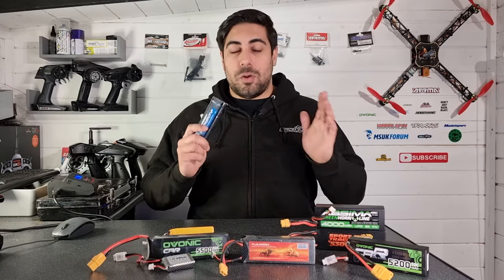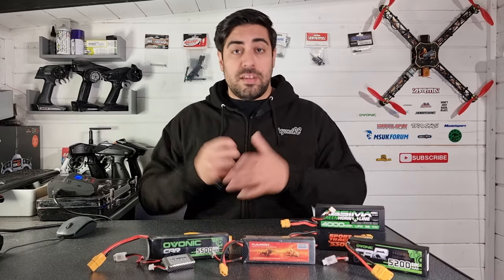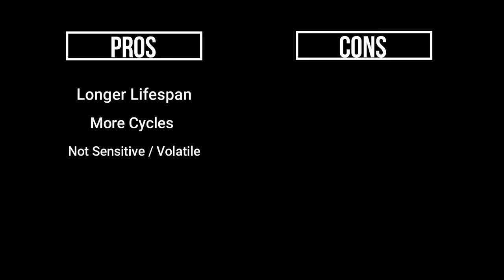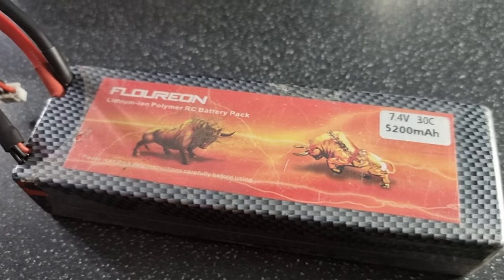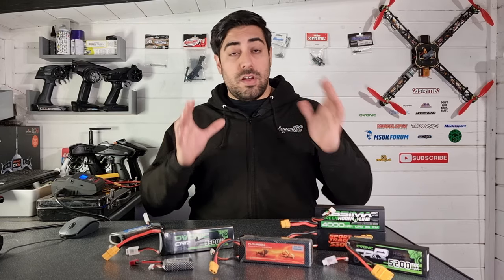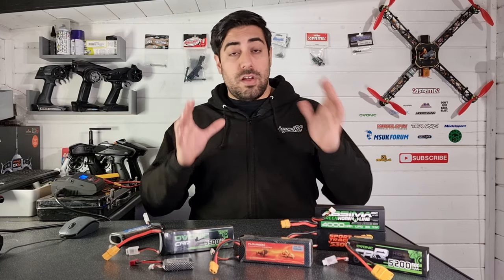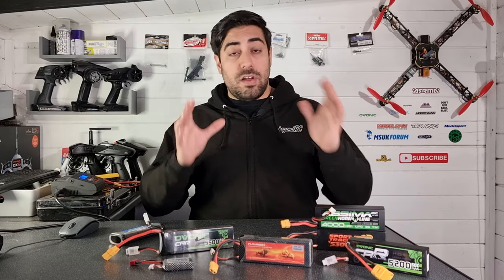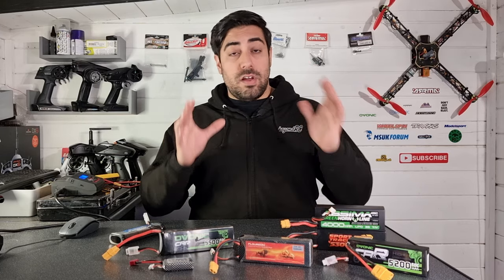LiPo Guide for RC Beginners!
*Want to WIN an RC Car for as little as $1/£1?*

So a couple months ago I did a poll and quite a few people voted for beginners guides and I have slowly been pushing beginner inspired videos out on the channel!

Today we talk about Lipo batteries and how to correctly operate, look after and store these somewhat volatile but incredibly powerful RC Batteries!

0:00 Intro
1:00 Purpose of this Lipo Guide
2:00 NIMH used to be the standard in RC
2:19 The NIMH vs LIPO Debate
2:20 Are Lipo batteries safe?
2:47 The End is near for NIMH
3:06 Pros and Cons of Lipo Batteries
4:21 Pros and Cons of NIMH Batteries
5:48 Voltage, Cell Counts and Capacity
6:47 Wait.. But my charger says 4.20v?
7:23 Back to Capacity
9:07 Discharge Rate or C Rating
9:37 How to measure Max Power Draw
10:26 But what about Burst Rating?
10:42 Which C Rating do i need?
12:12 Very High C Rating (80-100c) batteries are not required in most cases
12:58 Other Factors to consider
13:22 20-30c will be fine in most cases
13:33 How to Charge a lipo
15:41 Never Leave a Lipo Unattended
15:58 What about parallel charging?
16:51 Lipo Storage Charging
17:23 Physical Storage of batteries

 What is the best C Rating to go for?
What capacity?
How do I charge a Lipo?

These are just some of the questions i have received in the past so doing a video like this made a lot of sense and hopefully it can help and assist people who are new to lithium polymer batteries

*Always charge at 1C for maximum safety for example: 2.2a for a 2200mah pack, 5.0a for a 5000mah pack & 5.5a for a 5500mah pack and so on*

So i hope you enjoyed the video and i hope we managed to cover some of the essentials and basics when it comes to the correct operation of lipo batteries.

See you again soon on the next one!

My RC Recommendations:

Top 5 Best RC For under $100
1) WLTOYS 144001
2) WLTOYS 124019
3) HBX 16889

Lipo Charger
2s Lipo's
3s Lipo's
4s Lipo's

Excellent Cheap Servos:

JX 20kg
DSSERVO 25kg